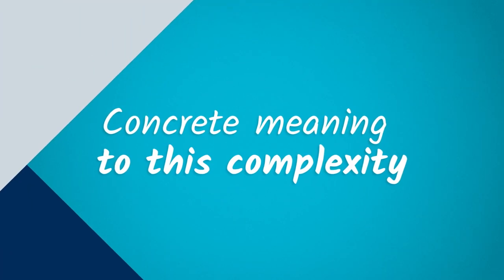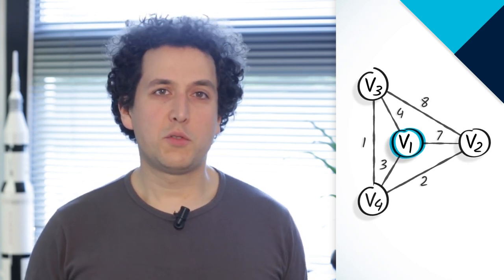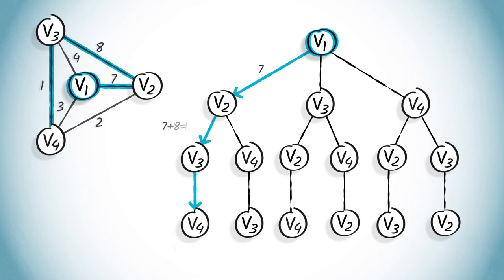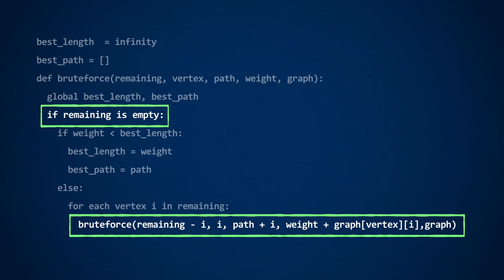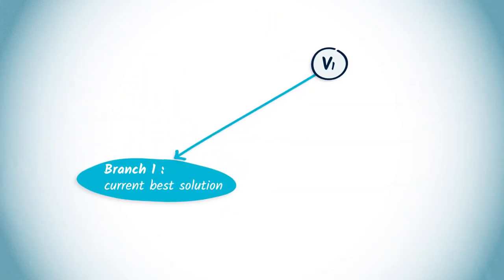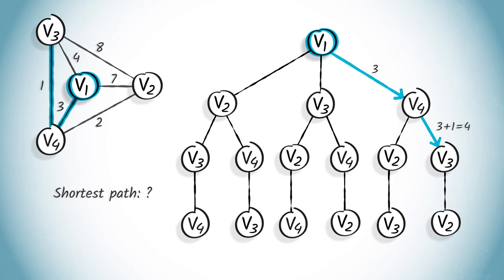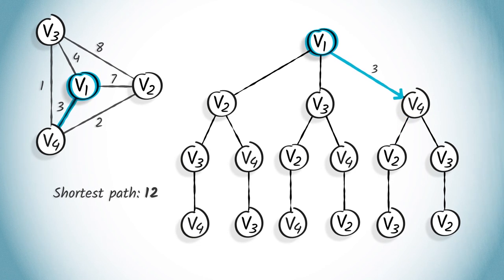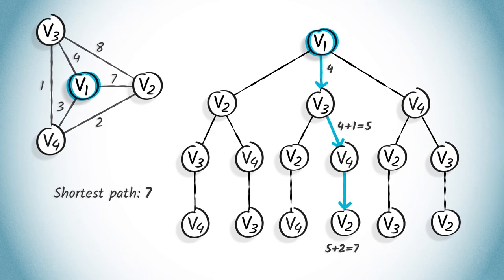13. Bruteforce to solve NP-Complete Problems 🌐 Advanced Algorithmics and Graph Theory with Python